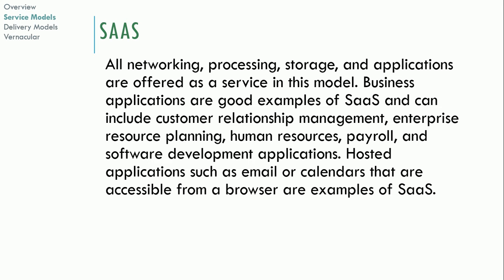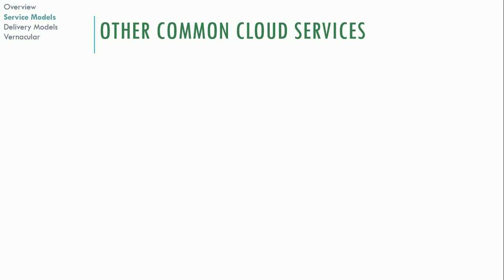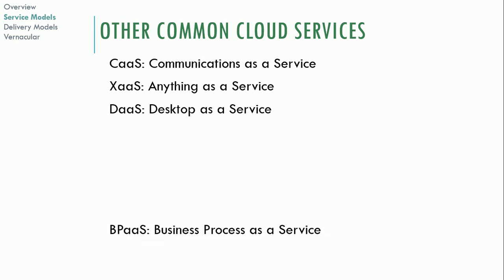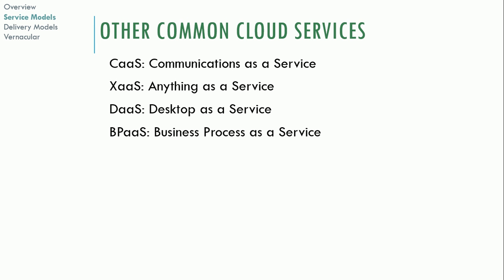389 1B 7 ServiceModels